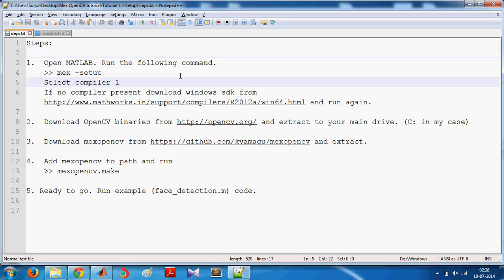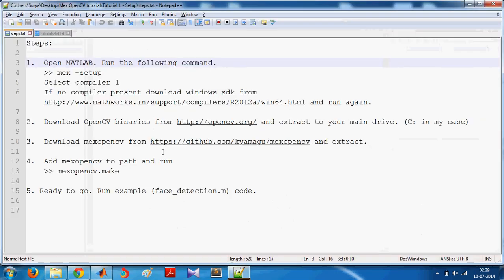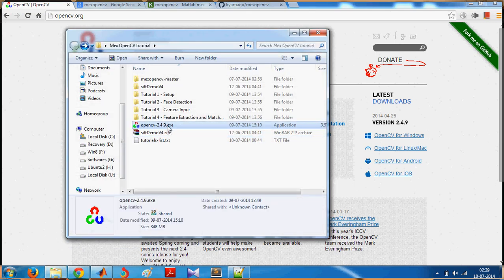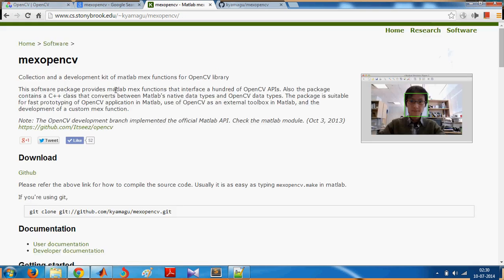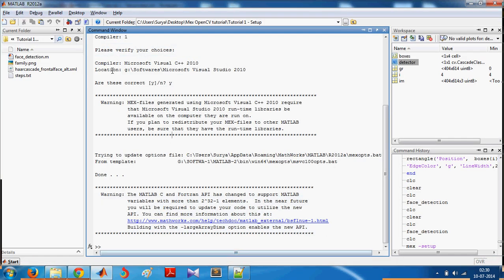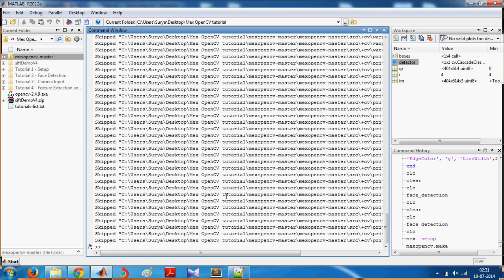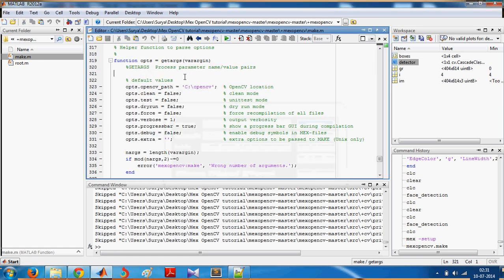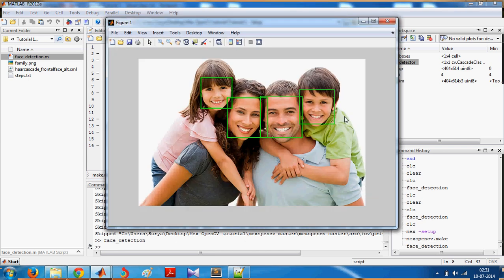mexopencv, Tutorial 1: Setup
This is a part of the tutorial series - "MexOpenCV: using OpenCV functions in MATLAB". This tutorial series will be very helpful to implement complex algorithms in an extremely easy and efficient way.

This is the first tutorial, where I explain how to install the softwares and get things working to use the OpenCV functions.

Steps:
1. Open MATLAB. Run the following command.
mex -setup
Select compiler 1
If no compiler present download windows sdk and run again.
2. and extract to your main drive- C: in my case
3. and extract.
4. Add mexopencv to path and run
mexopencv.make
5. Ready to go. Run example face_detection.m code.